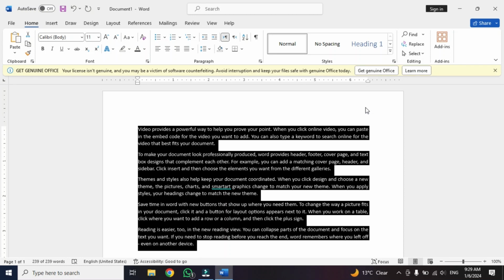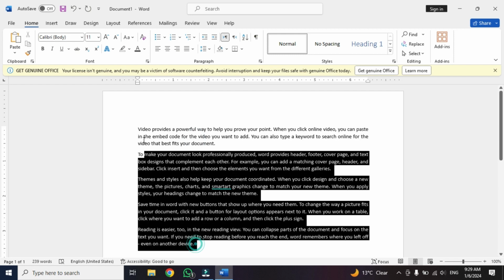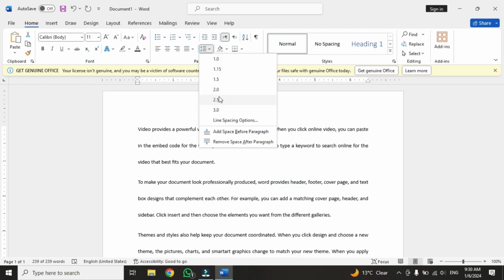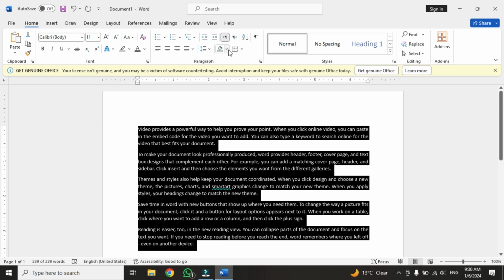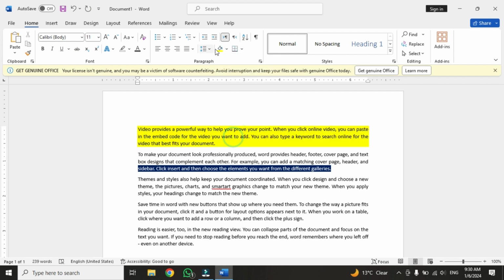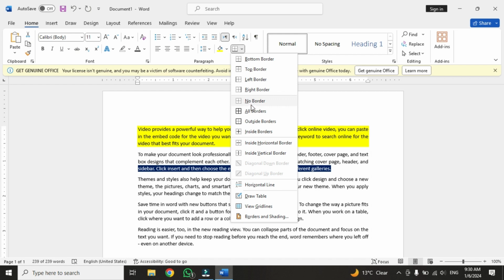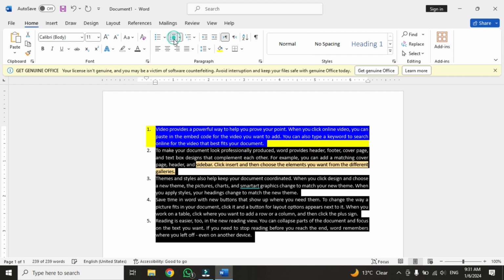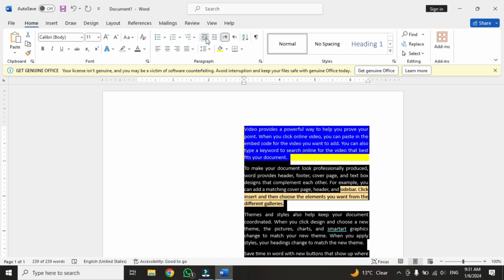How to use MS Word Class 5 [easy]